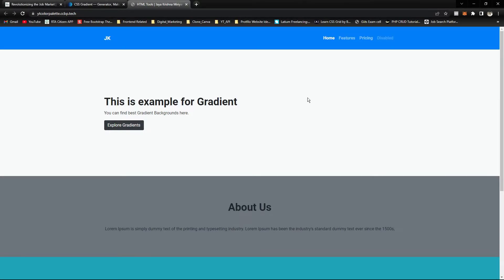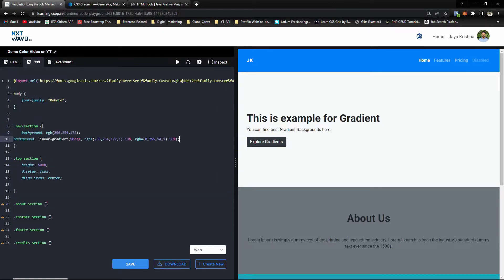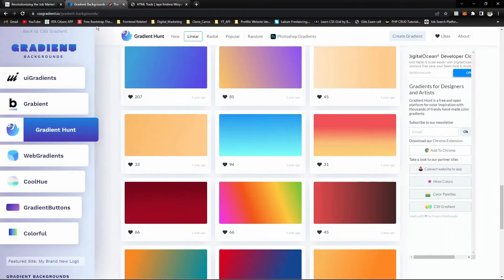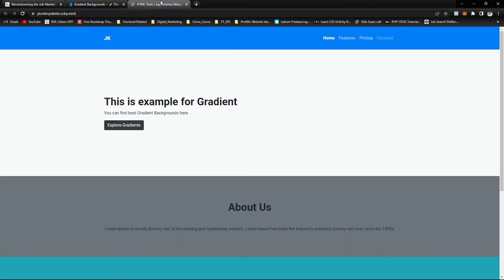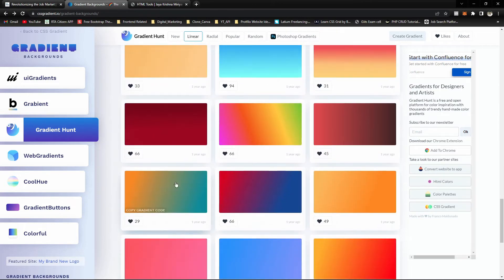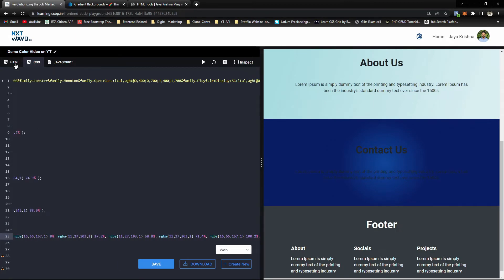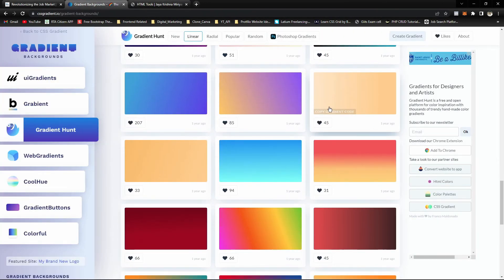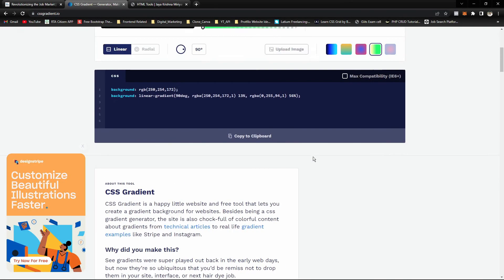Free CSS Gradient Tool — Generator, Maker, and Background | Linear Gradients, Radial Gradients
CSS Gradient — Generator, Maker, and Background | Linear Gradients, Radial Gradients

Ultimate CSS Gradient Generator | Generate a CSS Color Gradient | Easy Gradient Generator Tool (avoids gray dead zones ☠️) | Online Gradient Generator | Free Online Gradient Generator